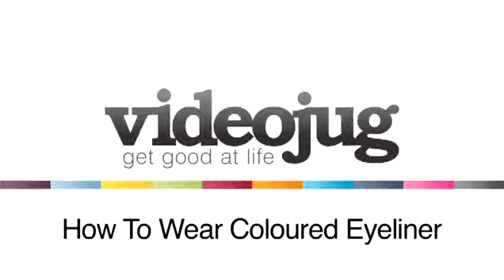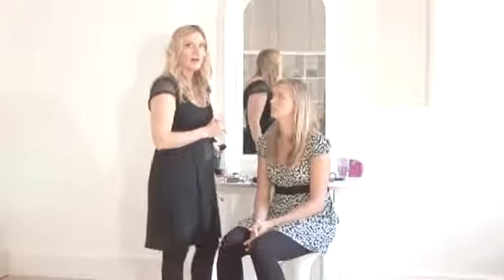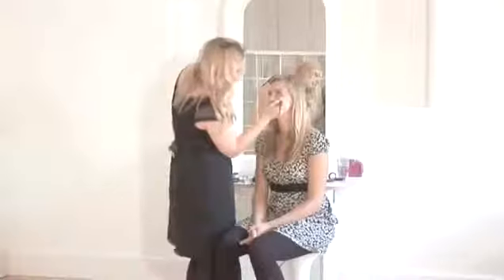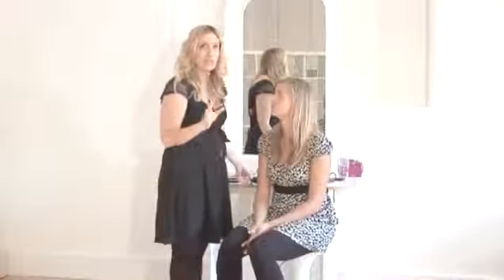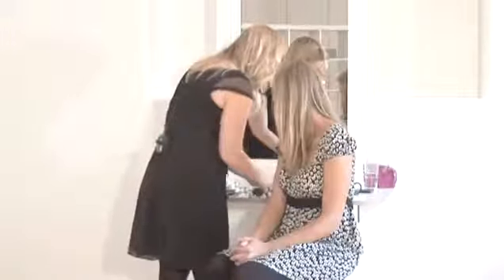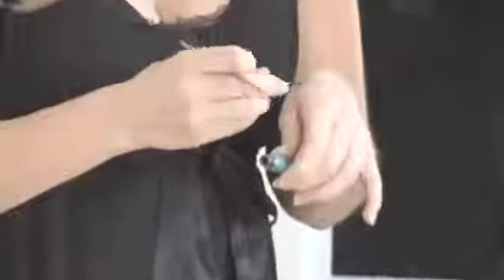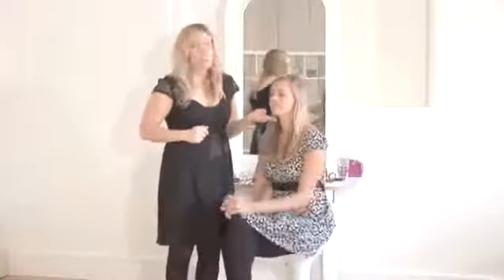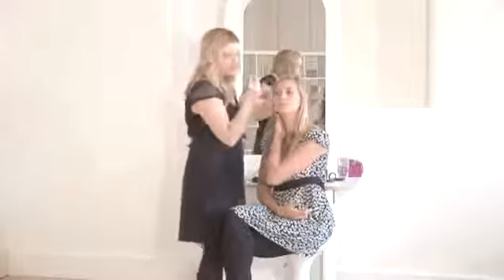How To Put On Coloured Eyeliner